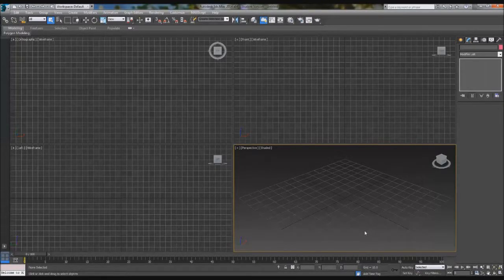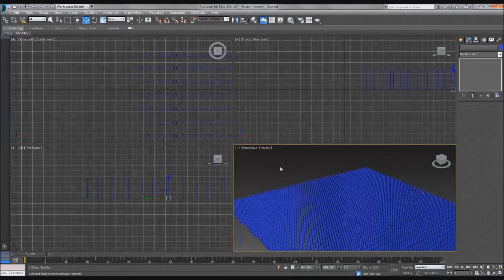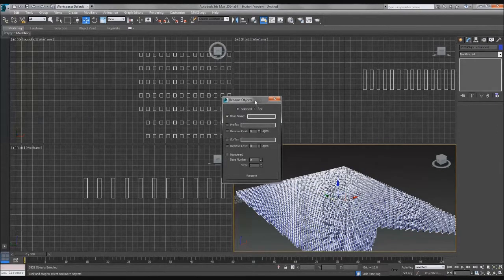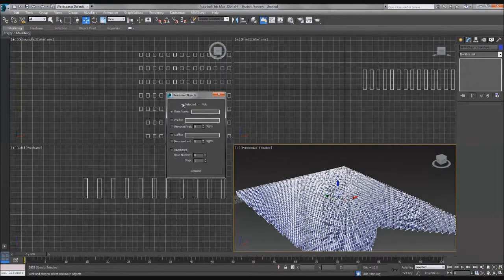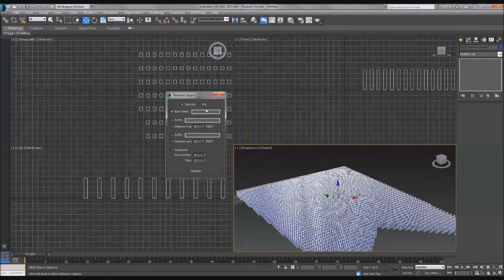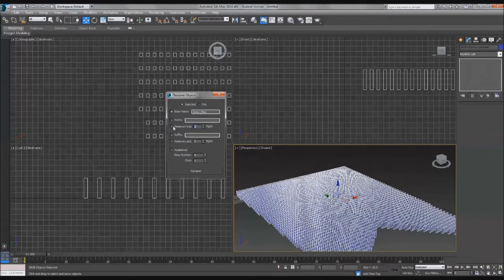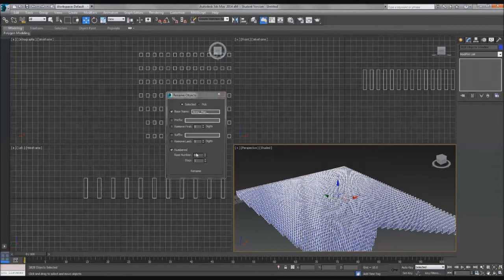3ds Max Tutorial Part 21: Renaming Multiple Objects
Hello and welcome to my 21st tutorial on 3ds Max, in this tutorial I will show how to use the renaming objects tool.